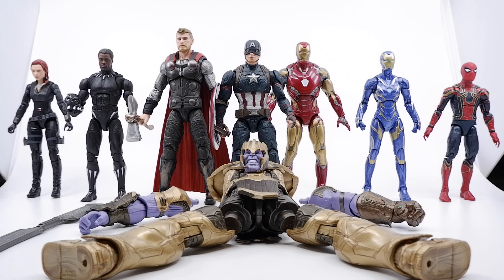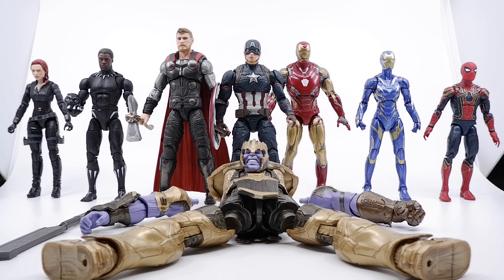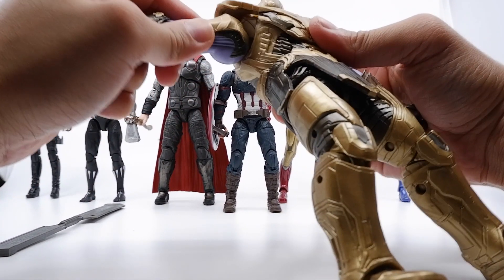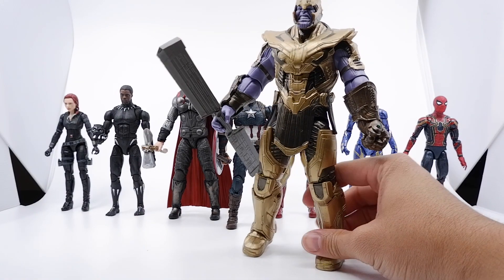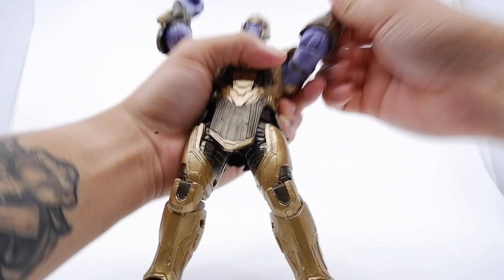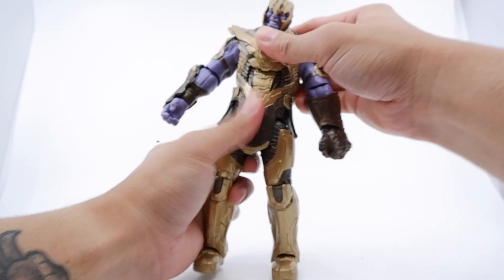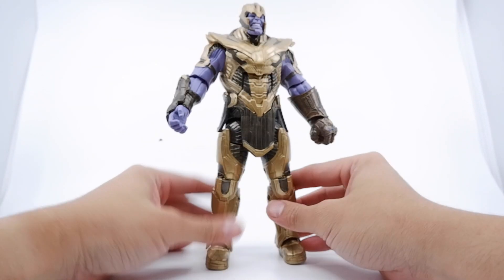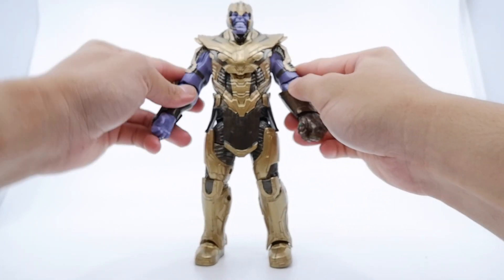International Exclusive Thanos Wave Marvel Legends Figure Review